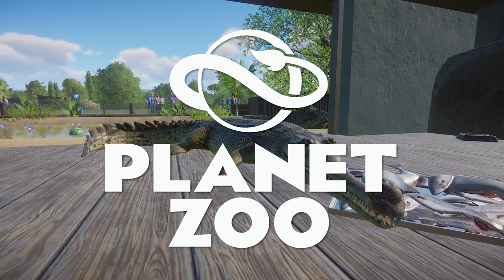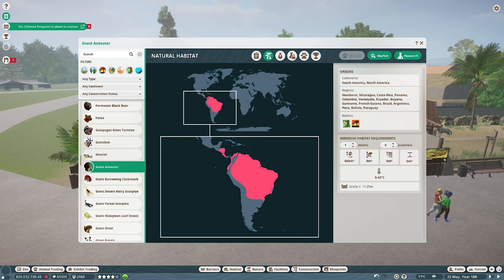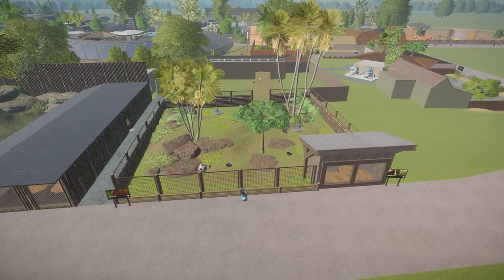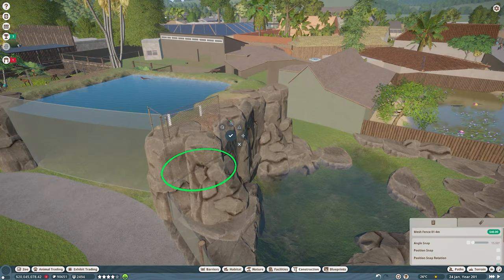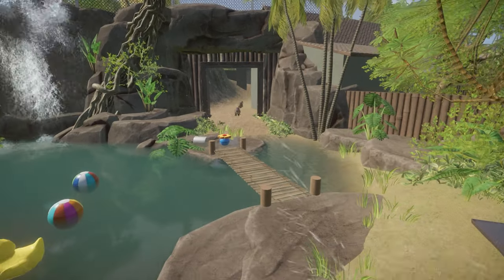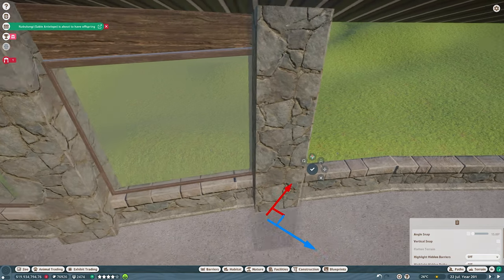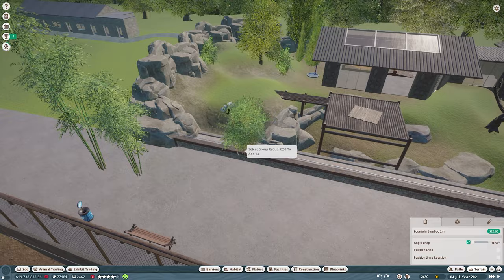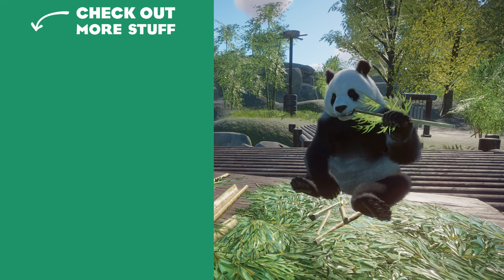PANDA-MONIUM! Planet Zoo Every Animal Franchise Zoo (Part 13)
Is it even possible to put every animal in one franchise zoo? I'm going to find out! Today we add 9 new species including Gharial, Giant Anteater, Maned Wolf, Giant Otter, Giant Burrowing Cockroach, Giant Hairy Scorpion, Giant Forest Scorpion, Giant Malaysian Leaf Insect and Giant Panda into the Every Animal Zoo! My challenge is to create a profitable Franchise Mode zoo that will eventually house every animal in Planet Zoo. Join along as we learn how to create a successful franchise mode zoo together! Today we pay a LOT to add those adorable Giant Pandas!

SPECIES SO FAR
Since people were asking, I'll start adding a list of species added to the zoo here so you can see what's been added. So far we have 92 species:
Aardvark & Meerkat (combined habitat)
African Buffalo, Nile Lechwe, Common Ostrich & Reticulated Giraffe (combined habitat)
African Penguin
African Elephant
African Wild Dog
Aldabra Tortoise
Alpine Ibex
Amazonian Centipede
American Alligator
American Bison, Black-Tailed Prairie Dog & Pronghorn Antelope
American Bullfrog
Amur Leopard
Arctic Fox
Arctic Wolf
Asian Otter & Malayan Tapir (combined habitat)
Asian Water Monitor
Bactrian Camel & Przewalski's Horse (combined habitat)
Baird's Tapir & Capuchin Monkey (combined habitat)
Bengal Tiger
Binturong & Sun Bear (combined habitat)
Black and White Ruffed Lemur, Red Ruffed Lemur & Ring-Tailed Lemur (combined habitat)
Black Wildebeest, Blue Wildebeest, Sable Antelope, Springbok & Thomson's Gazelle (combined habitat)
Boa Constrictor
Bonobo
Bornean Orangutan, Siamang & Lar Gibbon (combined habitat)
Brazilian Salmon Pink Spider
Brazilian Wandering Spider
Brown-Throated Sloth
California Sea Lion
Capybara & Llama (combined habitat)
Caracal
Cheetah
Chinese Pangolin
Clouded Leopard
Cloudless Sulphur, Blue Morpho, European Peacock, Old World Swallowtail & Monarch Butterflies (combined exhibit)
Common Warthog, Plains Zebra & Scimitar-Horned Oryx (combined habitat)
Common Wombat
Cougar
Dall Sheep
Danube-Crested Newt
Dhole
Diamondback Terrapin
Dingo
Egyptian Fruit Bat
Emu & Red-Necked Wallaby (combined habitat)
Eurasian Lynx
European Badger
European Fallow Deer & Red Deer (combined habitat)
Fennec Fox
Fire Salamander
Formosan Black Bear
Fossa
Galapagos Giant Tortoise
Gemsbok
Gharial
Giant Ant Eater & Maned Wolf (combined habitat)
Giant Burrowing Cockroach
Giant Hairy Scorpion
Giant Forest Scorpion
Giant Malaysian Leaf Insect
Giant Otter
Giant Panda

0:00 Gharial
3:28 Giant Anteater & Maned Wolf
6:37 Giant Otter
14:11 More exhibit animals
14:47 Giant Panda